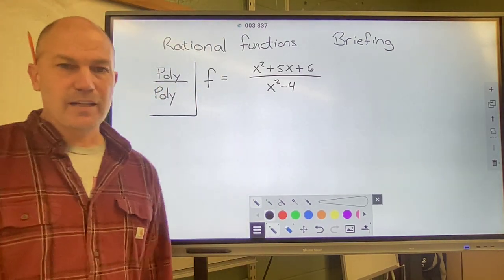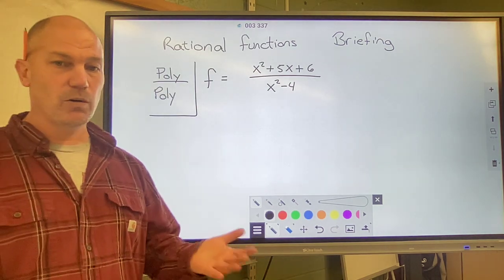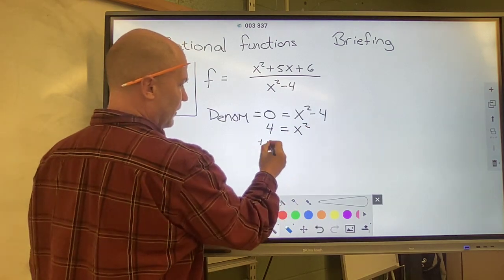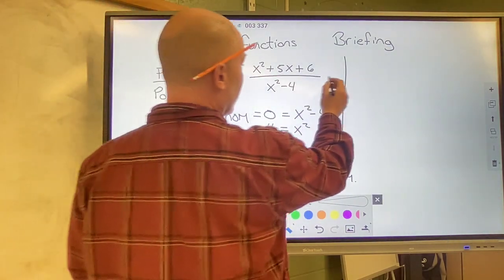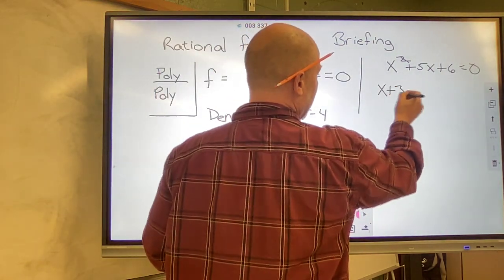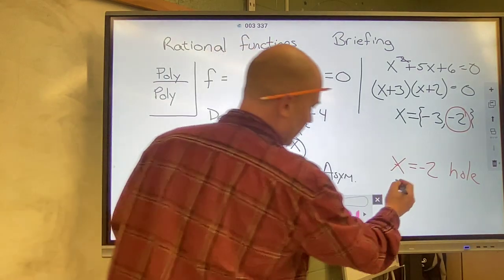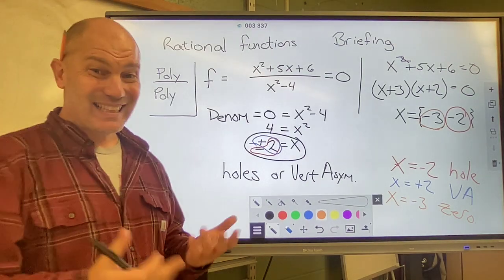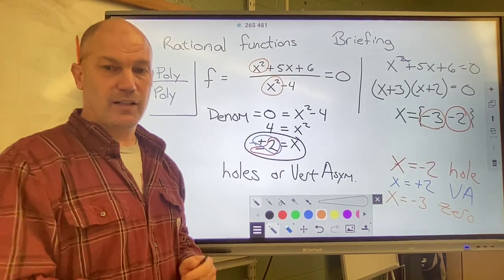Briefing of Rational Functions